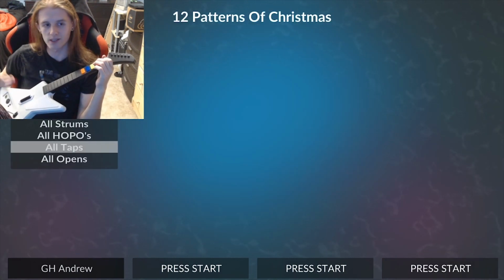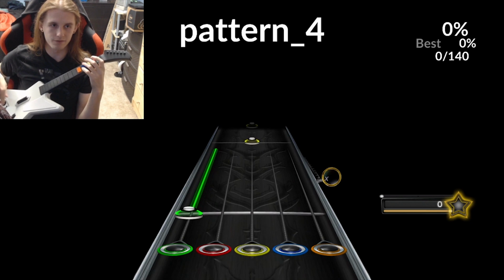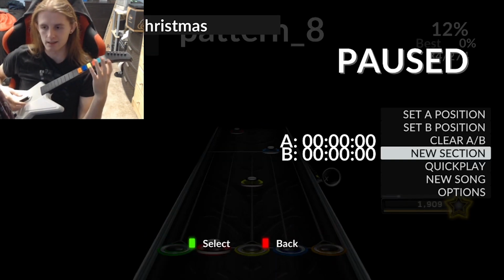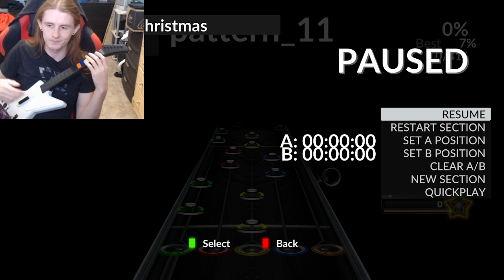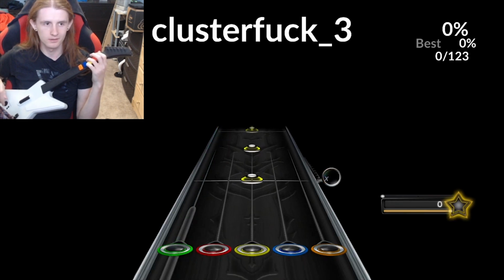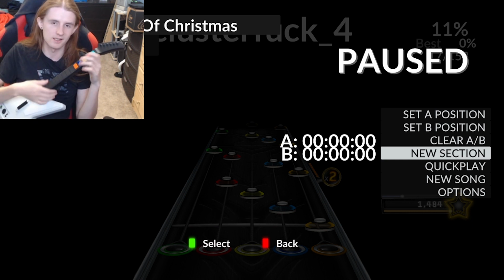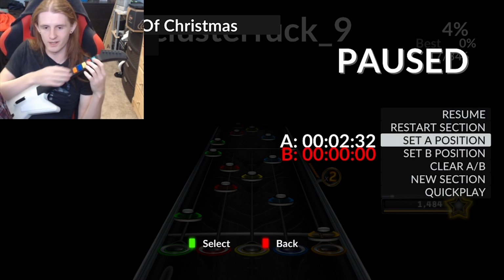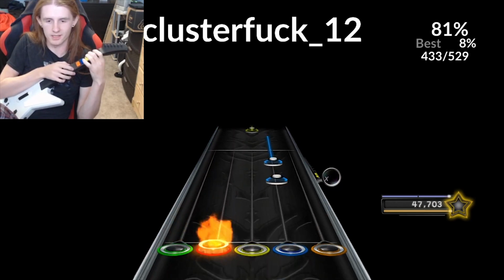CHL 31 - 12 Patterns/Clusters of Christmas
Welcome back for Clone Hero Lessons #31, where we look at all of the patterns from the songs "12 Patterns of Christmas" and "12 Clusterf*cks of Christmas" adding up to 24 patterns. This includes patterns like ladders, chimneys, sweeps, and more.